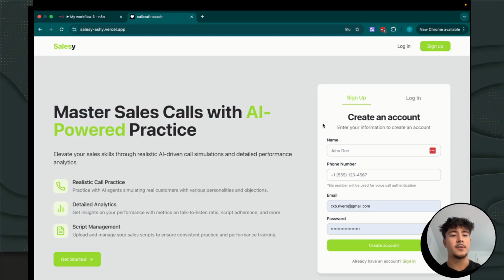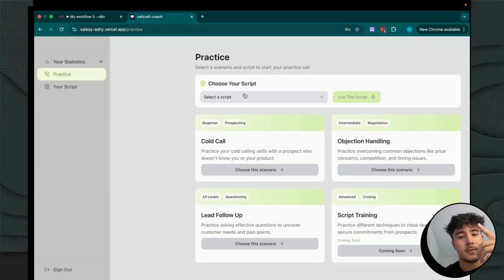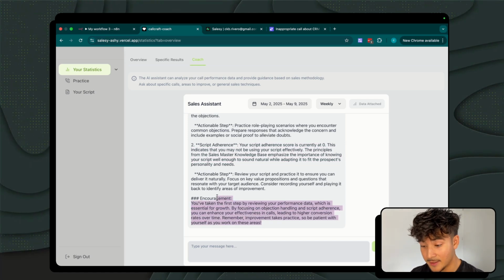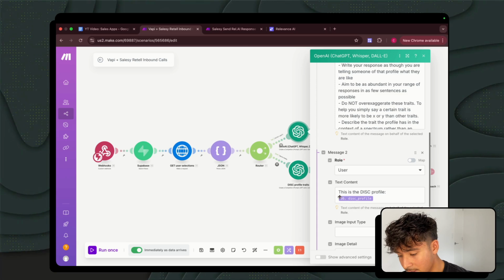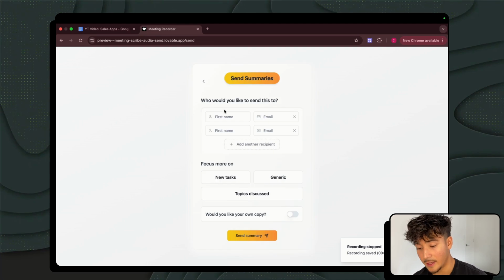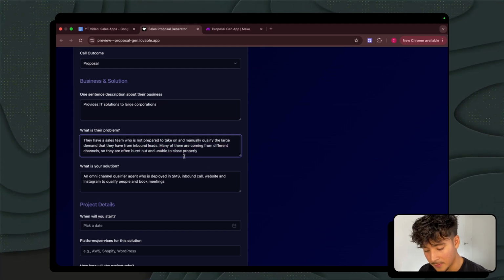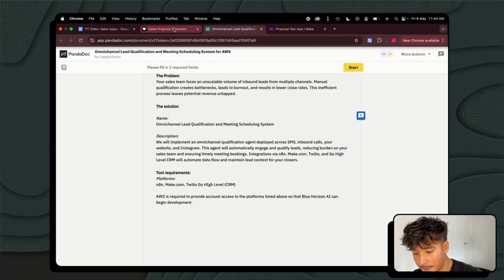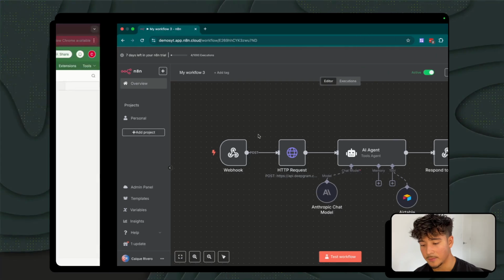4 Lovable AI Apps That Automate Boring Sales Tasks (No-Code)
🔥 FREE RESOURCES

🗓️ WORK WITH ME: Book a free AI strategy session for your business